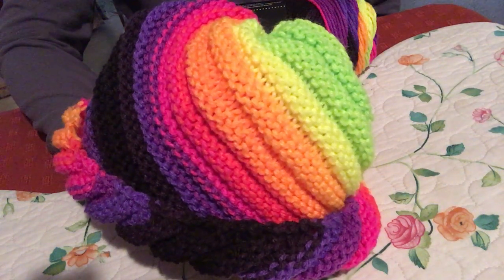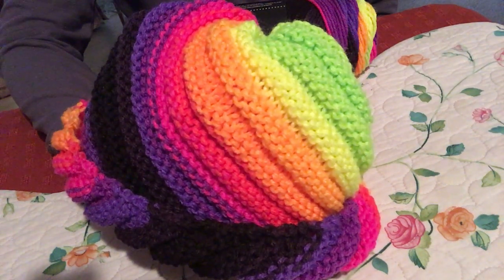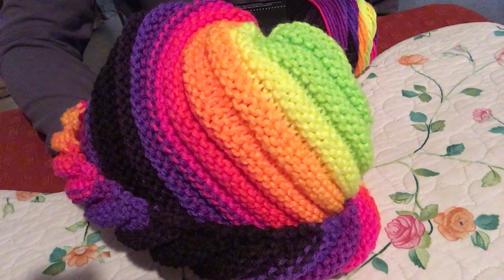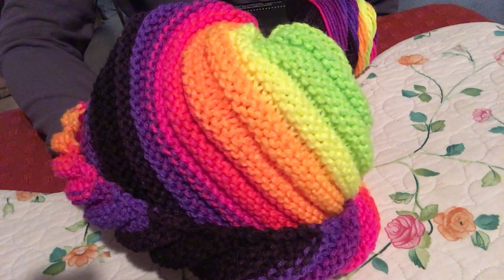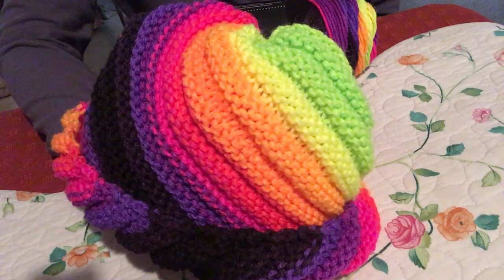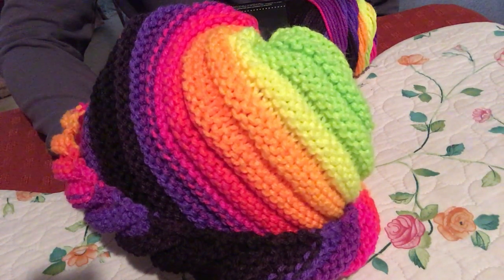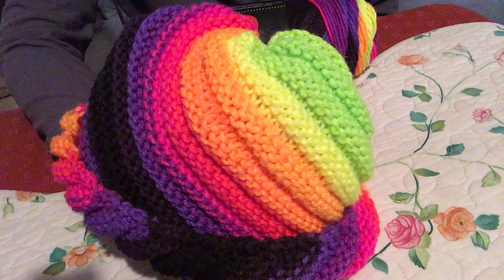GOOD to wear - Bias Ridged Hat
A very fun pattern.  Knit flat.  A free pattern by rdtebby.  Using Red Heart Super Saver Stripes in Bright Stripe color way.